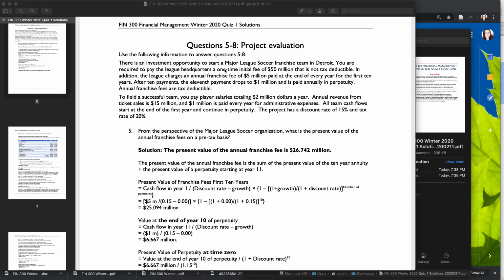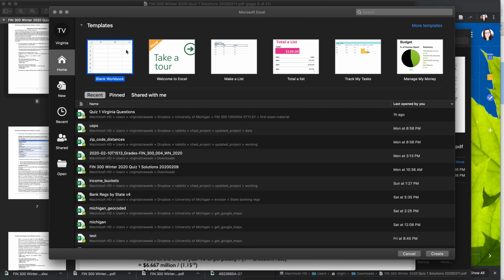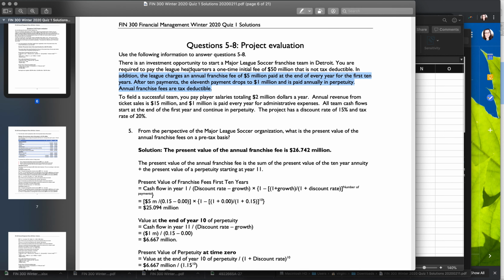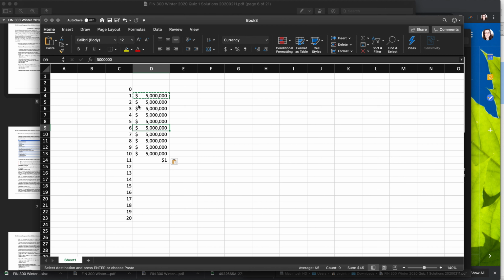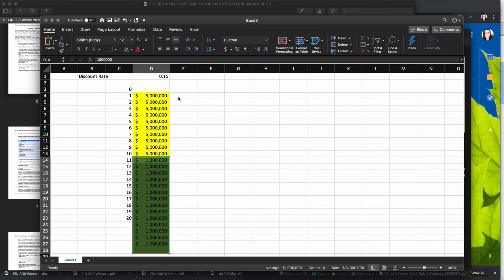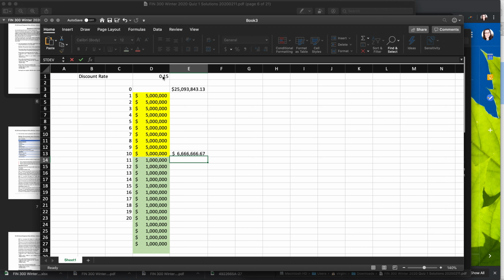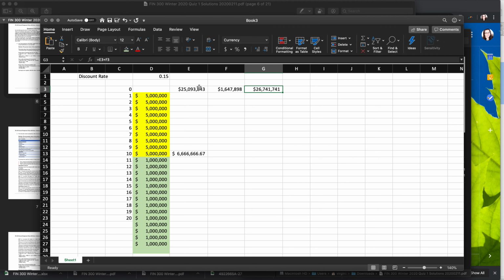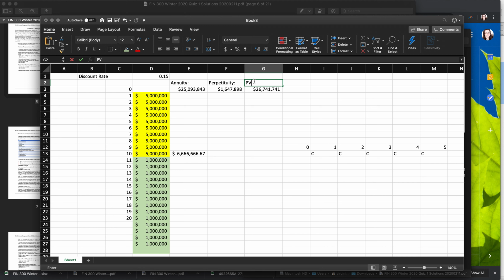Quiz 1 Question 5